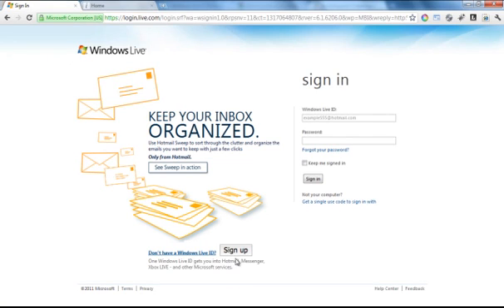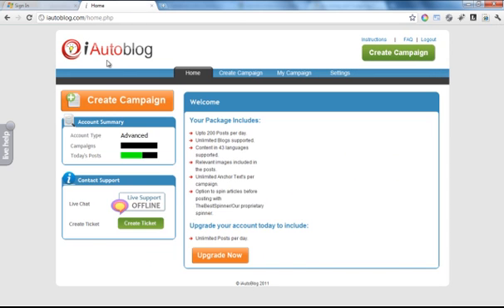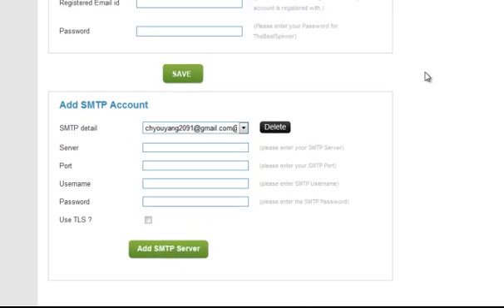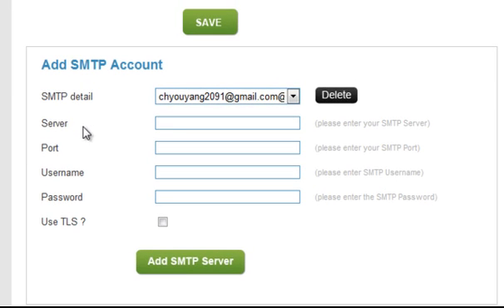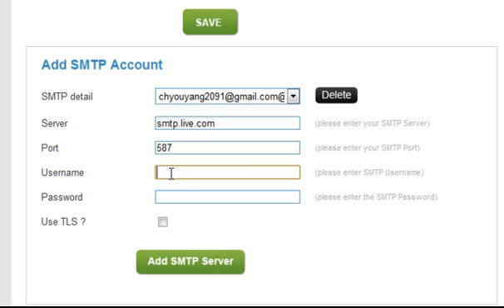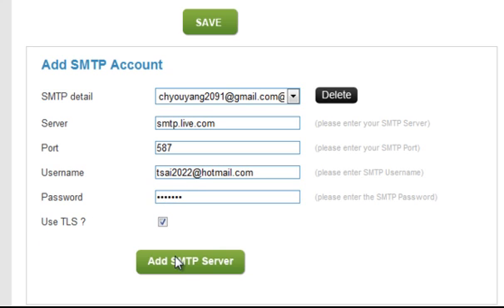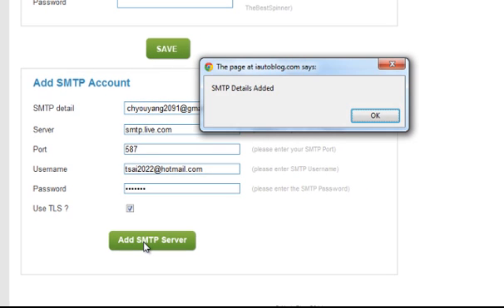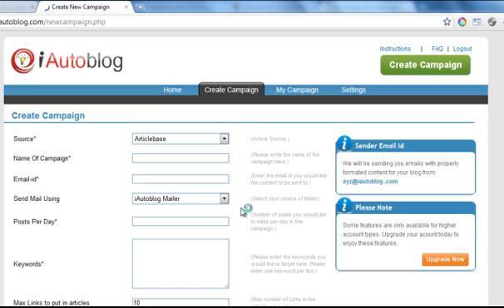iAutoblog Tutorials - How to setup a Hotmail SMTP account inside of iAutoblog